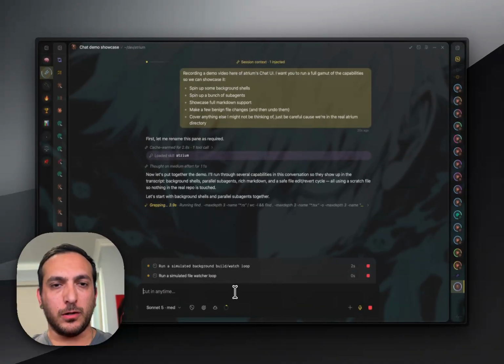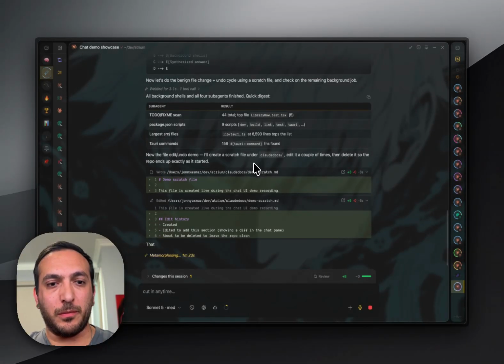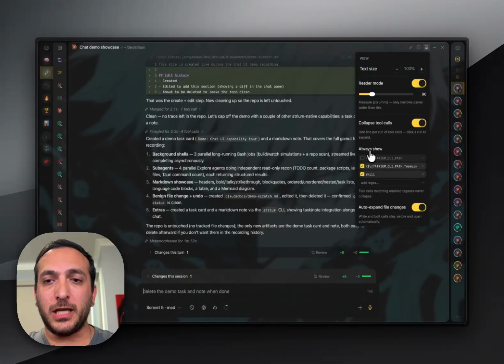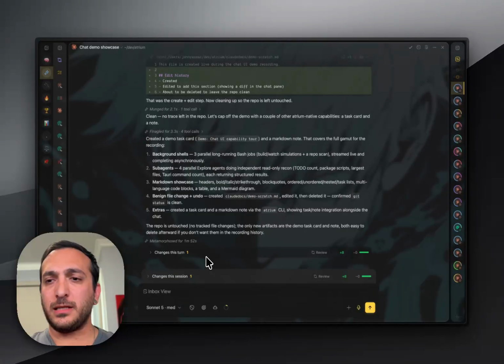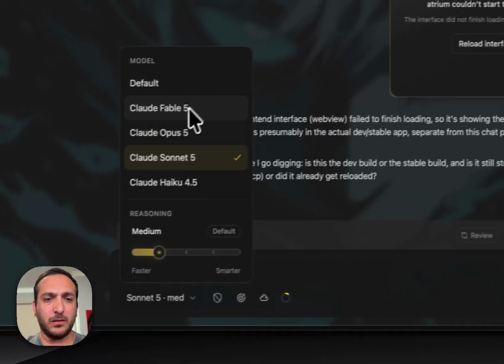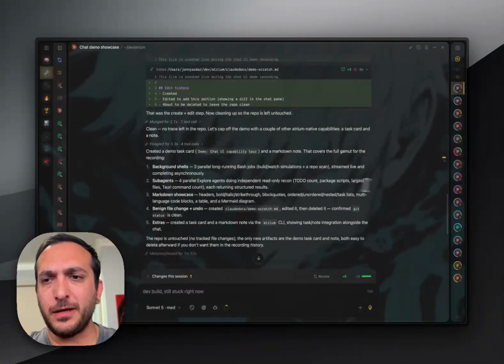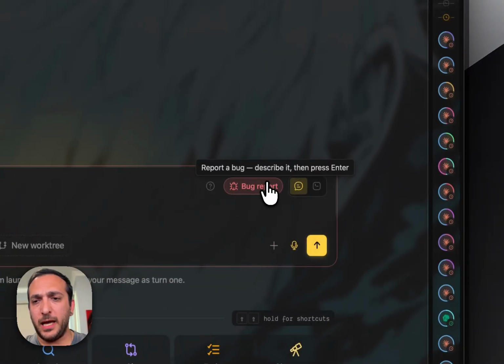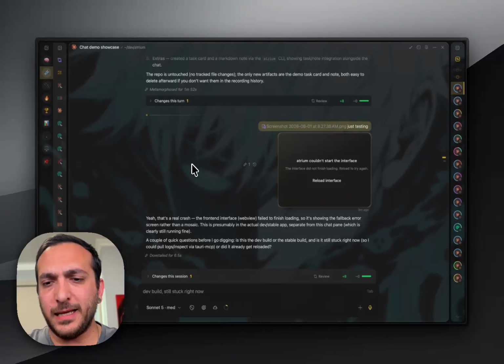A Real Chat UI for Claude Code & Codex — Subagents, Voice, Rewind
A real chat UI for Claude Code and Codex — built into atrium.
Drill into subagents, collapse the tool-call noise, and see your whole context.

atrium started as a workspace for CLI coding agents. This is the chat UI I always wanted on top of them — built for parity with the CLI harnesses first, then everything the terminal can't do. Subagents render as first-class cards you can drill into. Tool calls collapse to one line by default, or auto-expand only file changes, or auto-expand whatever you want via your own regex rules. A session drawer holds your changes, your subagents, and your background shells, all drillable.

The composer @-mentions anything in atrium — files, rooms, an inbox view — as a pointer the agent can choose to load, not a context dump. Drop in images, video, PDFs and they get injected with lightbox previews. The context view shows your 5-hour and weekly limits plus a full context-window breakdown (detailed for Claude, whatever the harness exposes for Codex, Grok, and other ACP agents). Push-to-talk voice dictation runs on Apple speech recognition. Goal mode works with Claude's remote control. The transcript is virtualized, so a conversation a bajillion lines long still opens instantly — and rewind is there when you need it.

Recorded on Sonnet 5 medium, macOS.

⏱ Chapters
0:00 Why a chat UI for CLI coding agents
0:22 Subagents you can drill into
1:05 Collapse or auto-expand tool calls
1:24 Regex rules for the tool calls you care about
1:38 The session drawer: changes, subagents, shells
1:46 Composer: @-mention files, rooms and views
2:12 Images, video and PDFs in the chat
2:30 Context view: 5-hour and weekly limits
2:42 Goal mode, remote control and permissions
3:00 Push-to-talk voice dictation
3:23 Virtualized transcript, injected context, rewind
3:53 The launcher: chat mode or terminal mode
4:24 Vendors, launch profiles and worktrees
4:56 What's next: interactive UI rendered in chat

▶ Tell me what's missing — I read every comment.